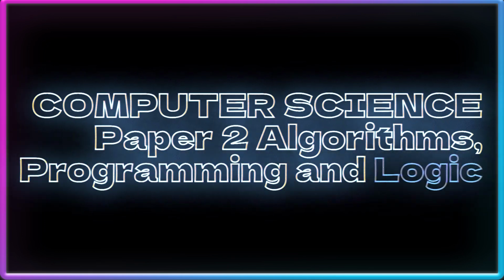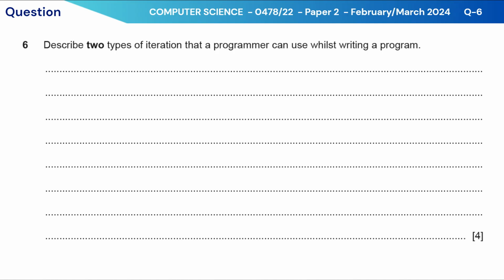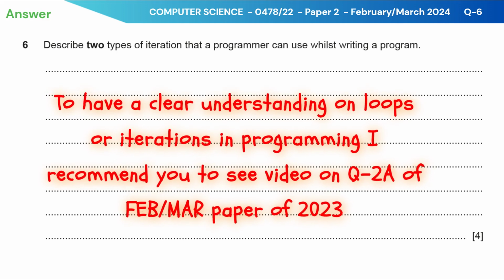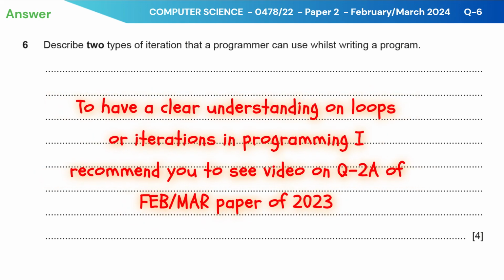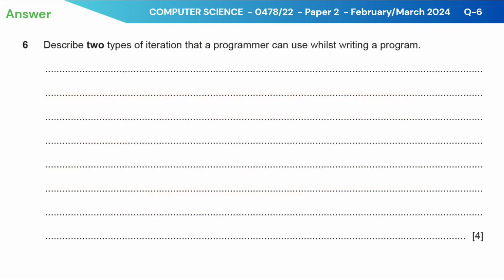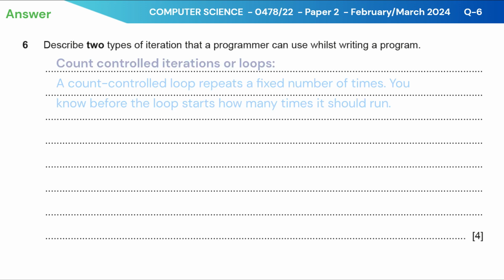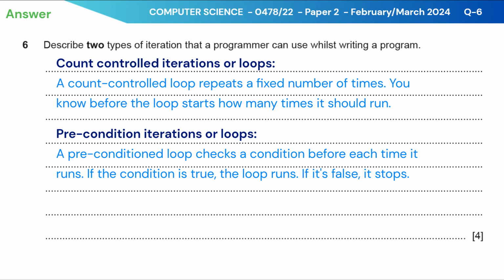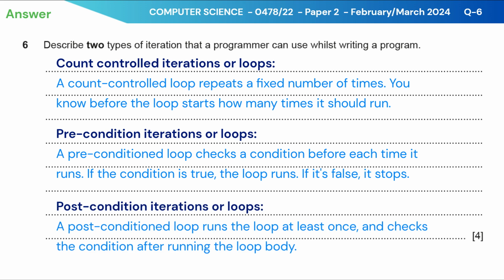IGCSE Computer Science 0478 Paper 22 Feb/Mar 2024 Q6 Solved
📌 Cambridge IGCSE Computer Science 0478/22 Paper 2 – February/March 2024 Question-6 SOLVED step-by-step!

Q-9c: (0478/22 Paper 2 – February/March 2023) to explain data types